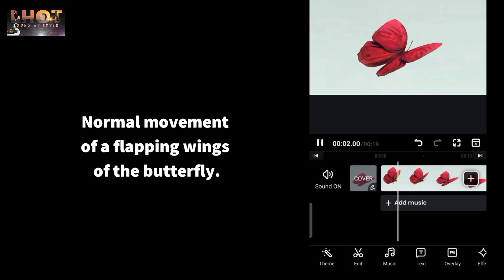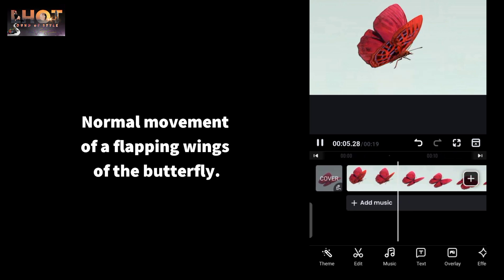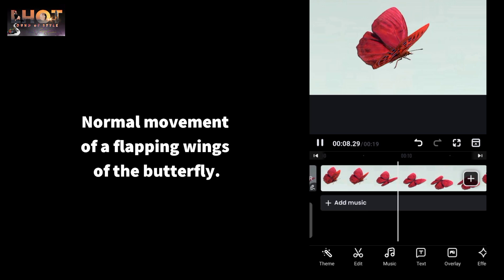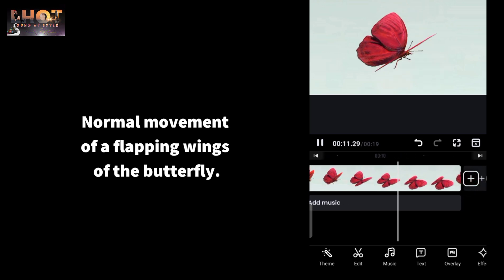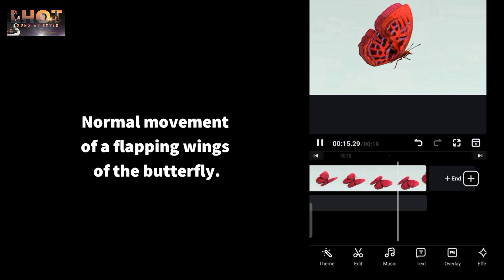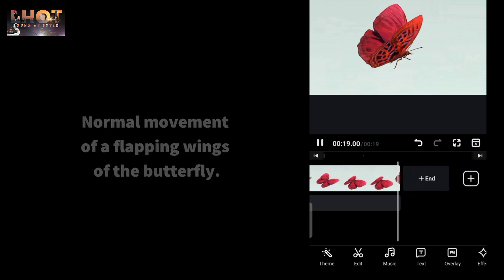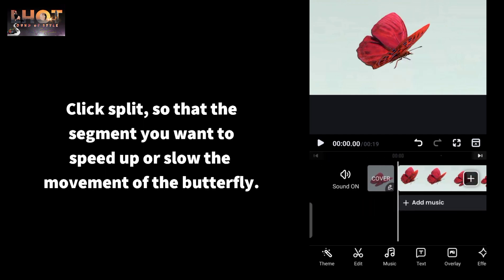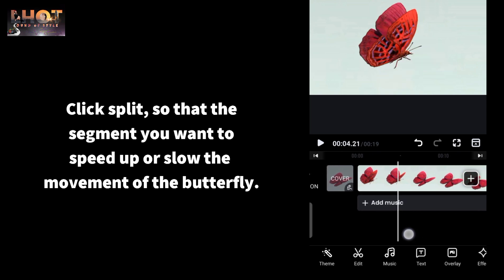HOW TO ADJUST VIDEO SPEED BY USING VIVA VIDEO APP | VIDEO TUTORIAL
A video speed is the rate of which video is captured per second. Most video editing have a simple speed adjustment slider to speed up and shorten the video length.